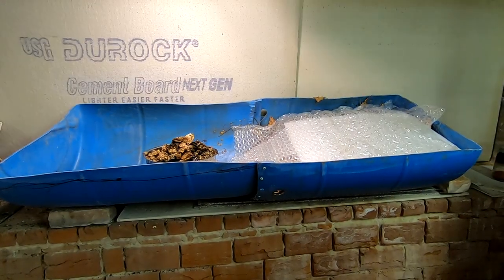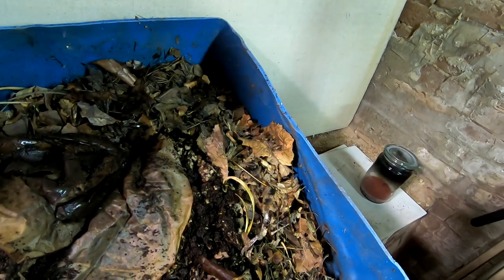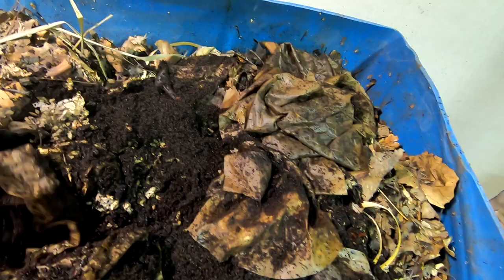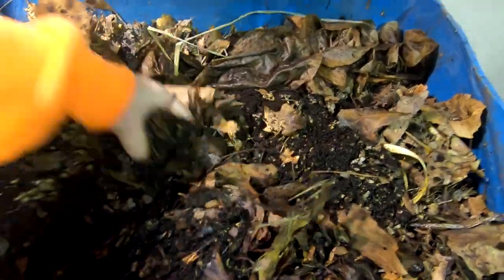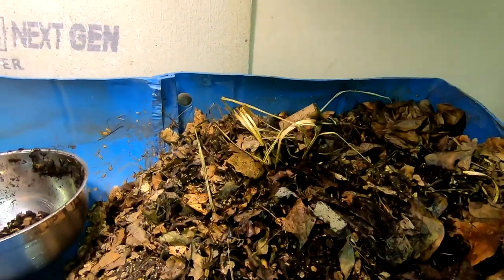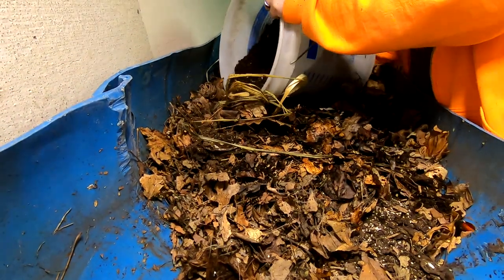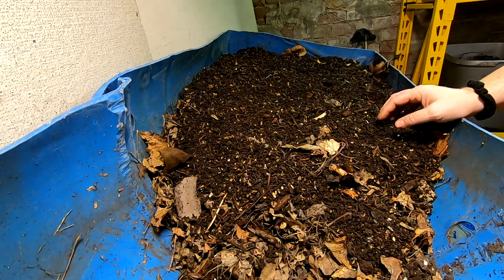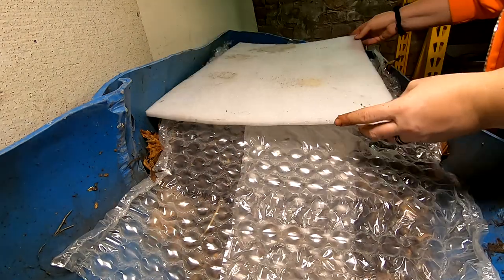55 Gallon Worm Bin 2021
here is the reboot of the big boy bin.